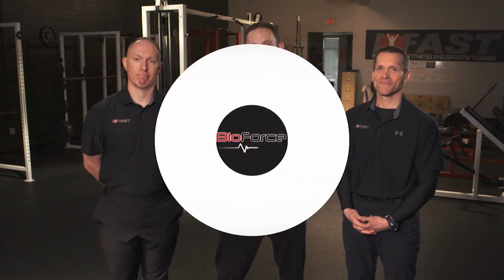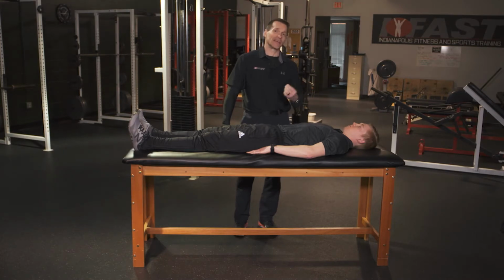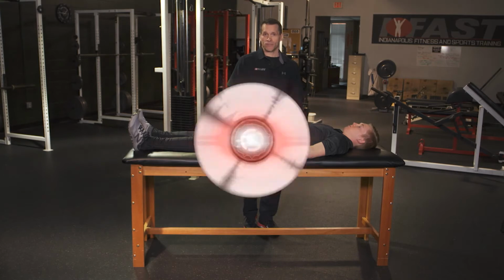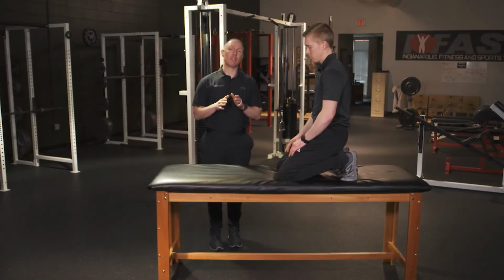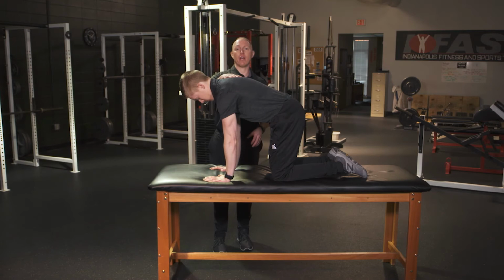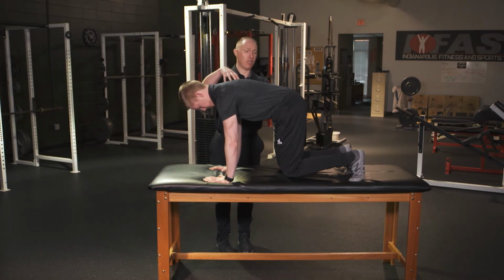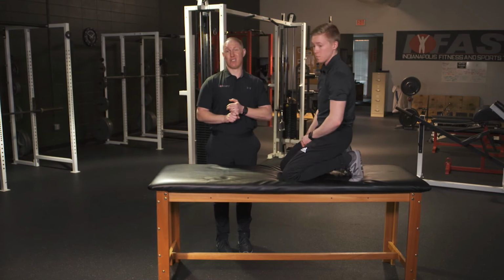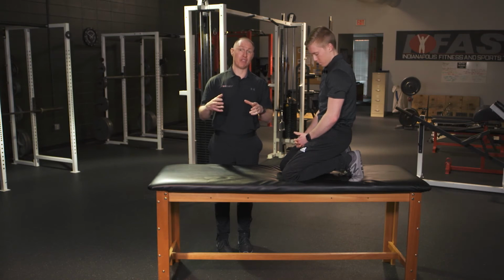How Respiration and Movement Affects Conditioning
Learn how to move and breath better to improve your conditioning.

More about Joel Jamieson: Joel is a best-selling author and one of the world’s foremost authorities on strength, conditioning, and energy systems. His training strategies have been used by thousands of elite performers and top athletes worldwide, including the Navy SEALS, UFC champions, and dozens of teams from the NFL, NBA, MLS, NCAA, and more.